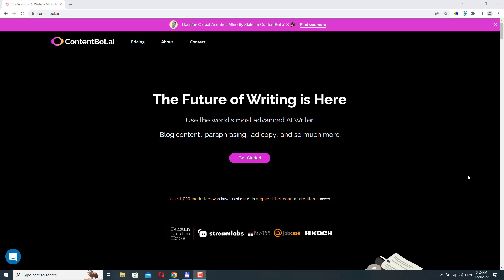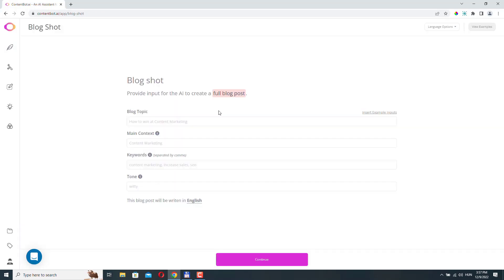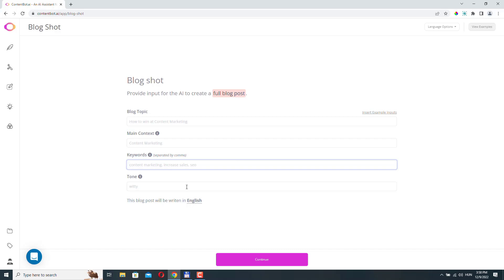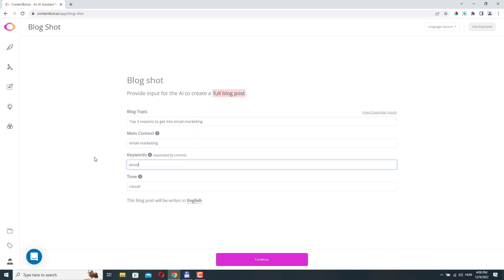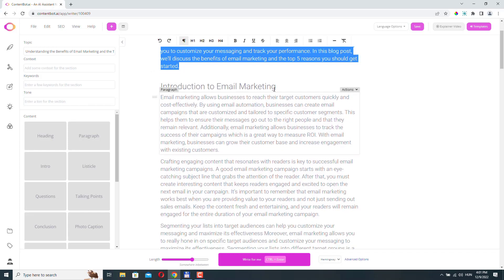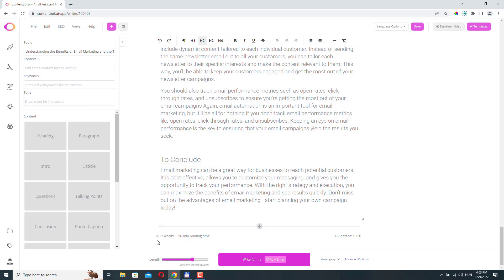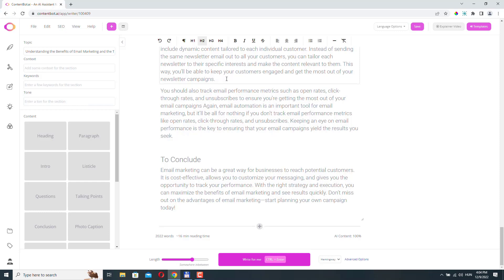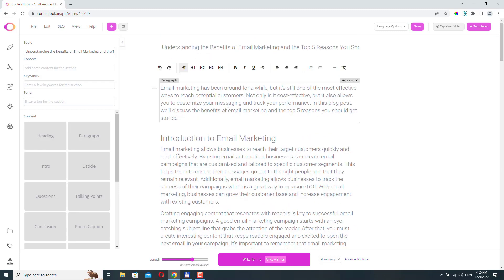Write Articles Lightning Fast ⚡️ ContentBot.ai Tutorial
In this video I'd like to show you how quickly you can create content with Contentbot.

Contentbot is a powerful AI-driven tool that helps marketers create engaging, unique content fast.

CB recently added a new feature called blog shot. With this you can create 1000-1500 word long blog article in a matter of seconds. And the result is mindblowing. It generates really interesting, unique and grammatically correct content.